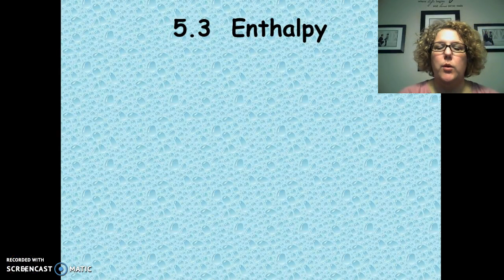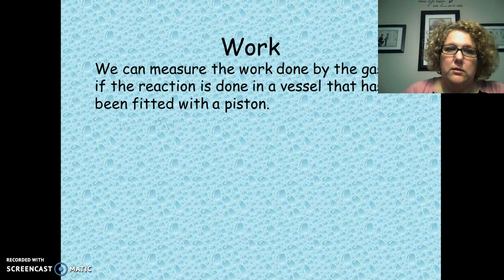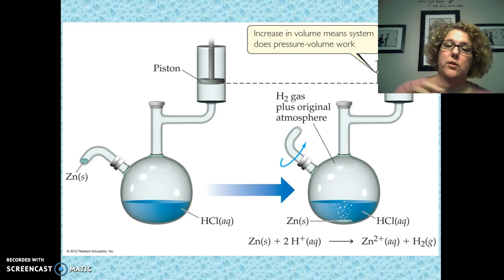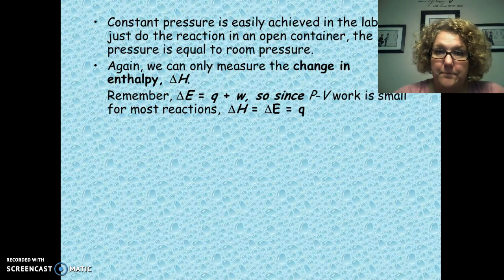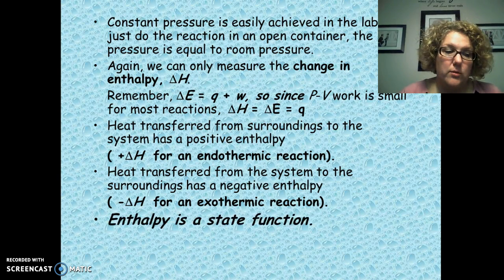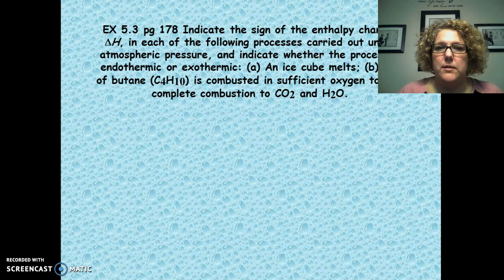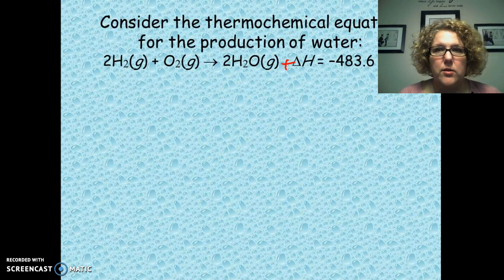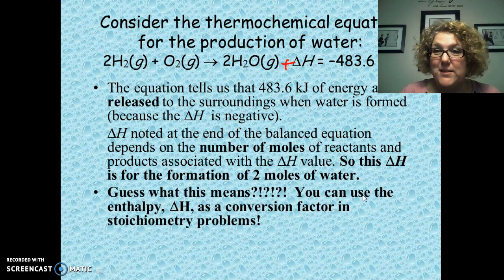Thermochem #4 Enthalpy part 1